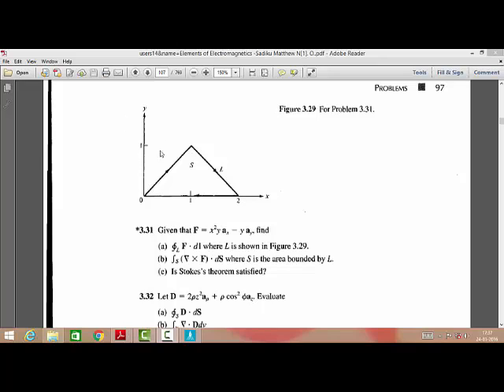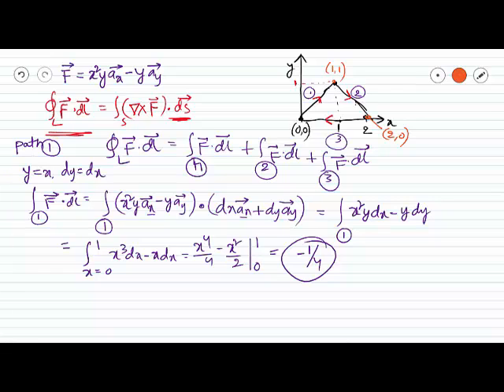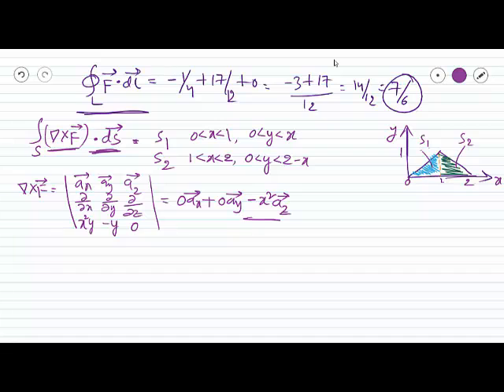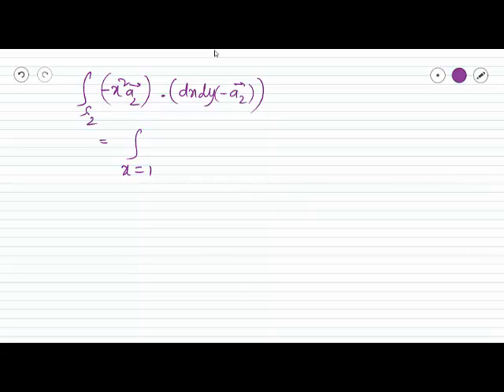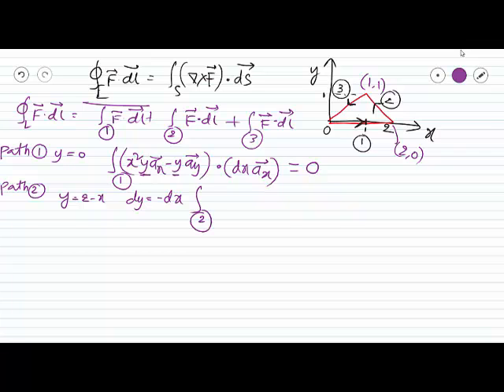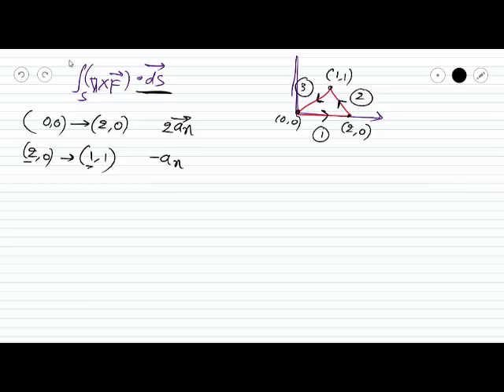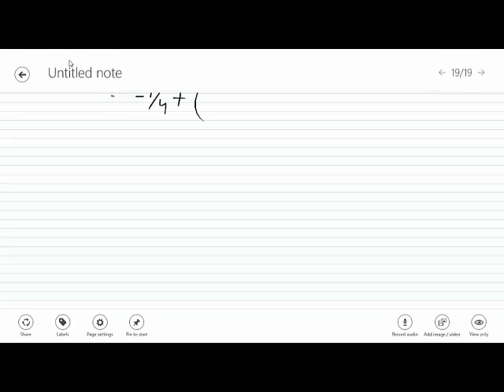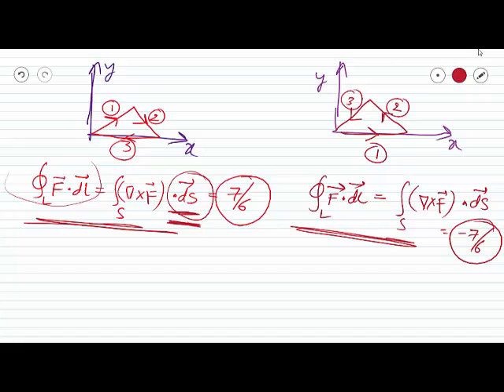Problem on Stokes theorem verification